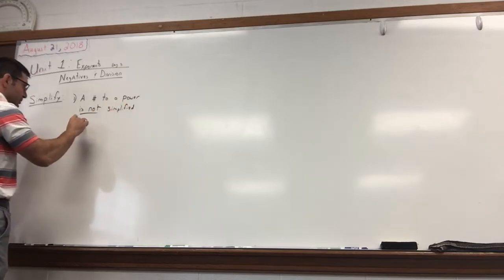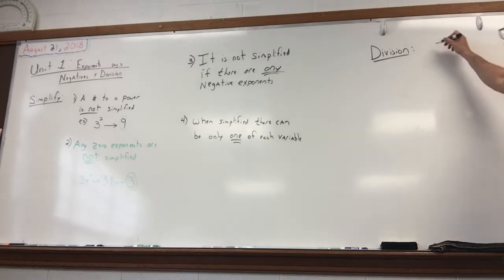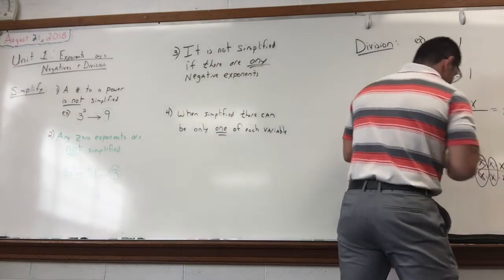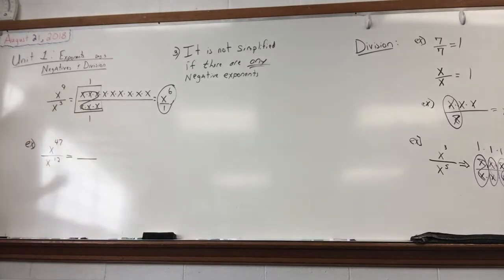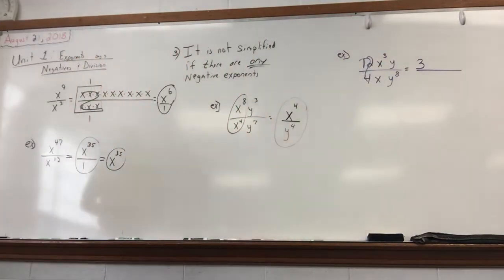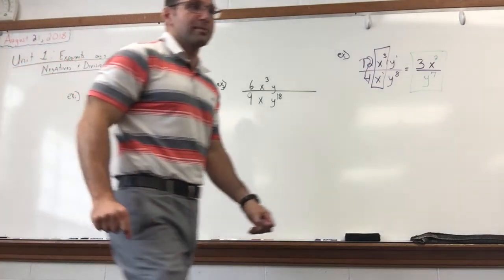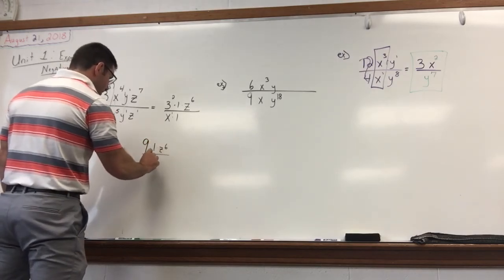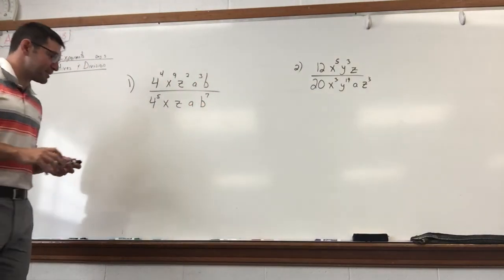Unit 1 Exponent Day 3 (8-21-18)